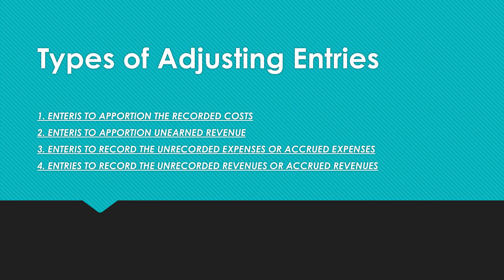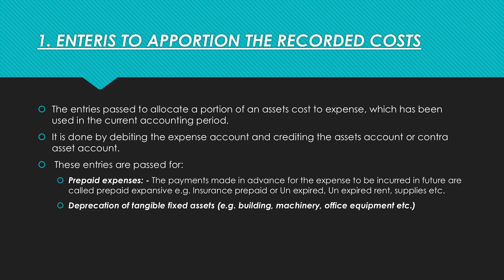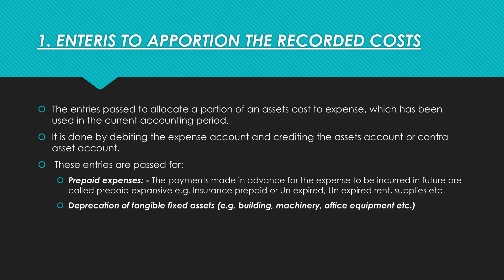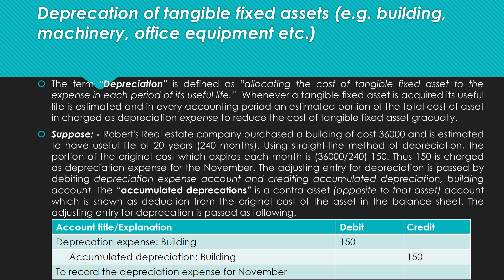Adjusting Entries and its types with detailed discussion on apportioning recorded cost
In this lecture, I have discussed about the general concept of adjusting entries and it's four types. Further, I have discussed in detail about the apportioning recorded cost adjusting entry with transaction examples and recording in adjusting entries journal.